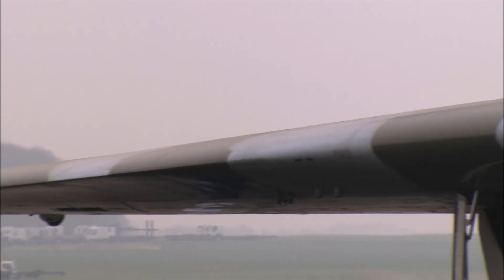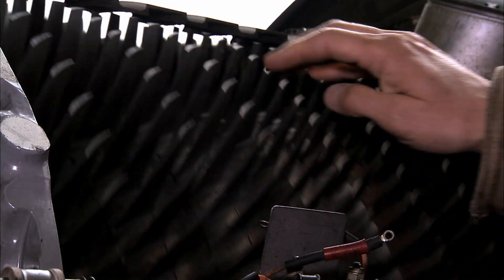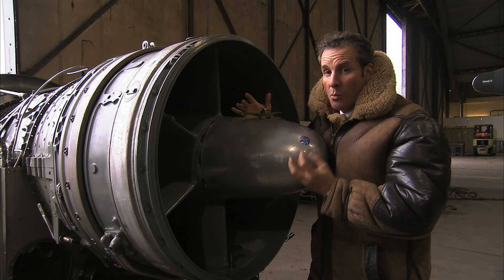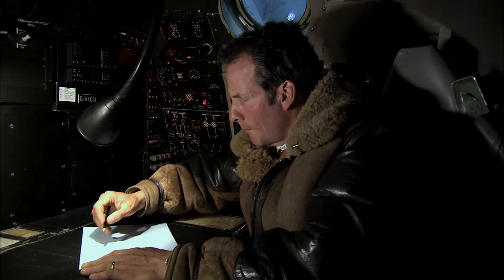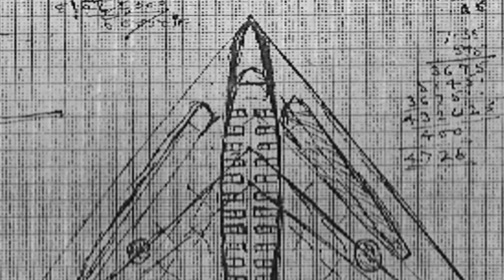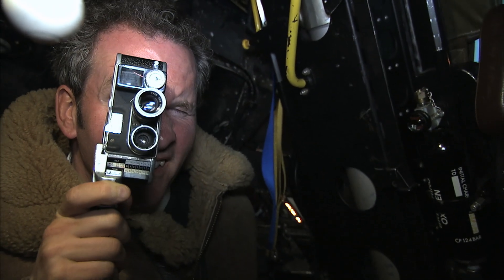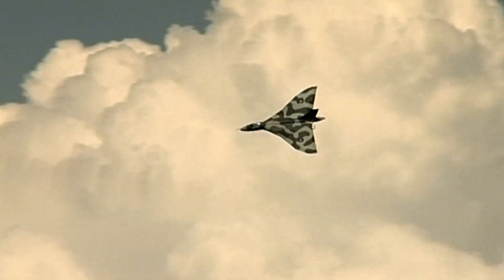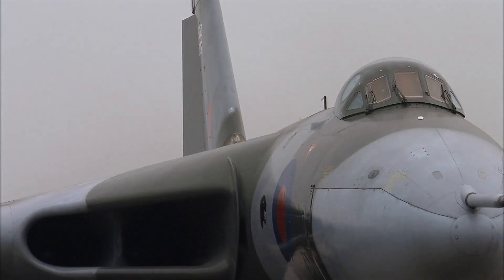World's Greatest Aircraft... Avro Vulcan Nuclear Bomber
COLD WAR FLYING WING: Avro Vulcan Bomber (1956)

Chris Barrie joins the team maintaining the last remaining airworthy Vulcan Bomber, the most famous of Britain's three post-war V-Bombers (Victor and Valiant being the others).

It's size, range and iconic delta-wing design made the Vulcan an instant icon. A powerful symbol to the Soviet Block that Great Britain remained a force to be reckoned with and the figurehead of the country's nuclear deterrent until Polaris submarines took over that role.

Timewarp... The Vulcan's finest hour came much later. In 1982 two Vulcan Bombers flew the longest range bombing raids in history (at that time) during the Falklands War, flying 6800 miles from Ascension Island to the Falklands.

What Makes it Great... Arguably the greatest ever delta wing, a machine that exudes raw power.